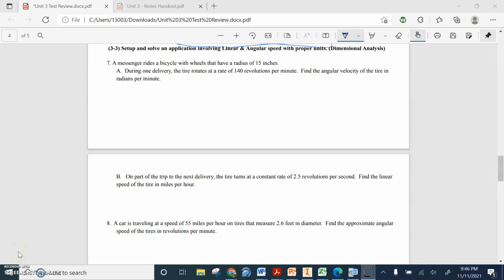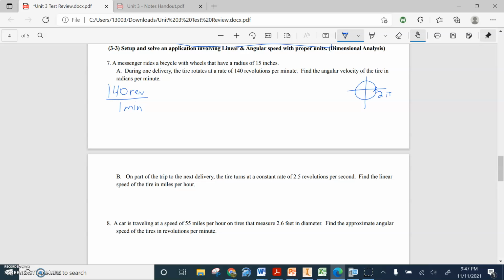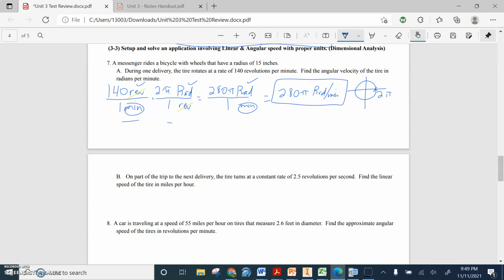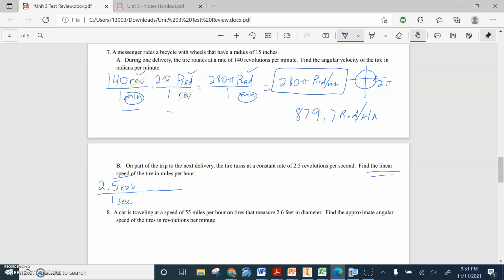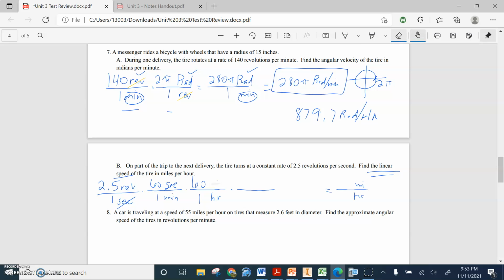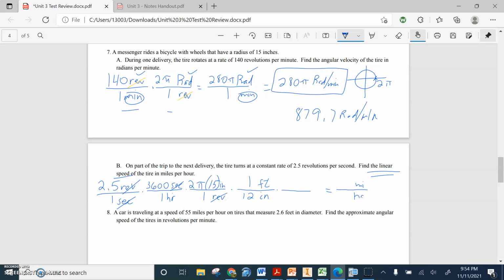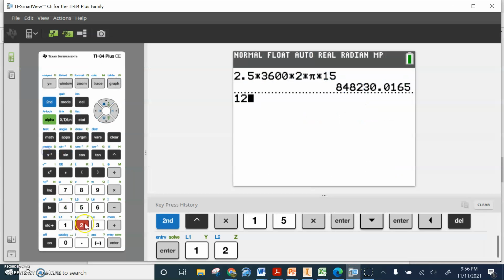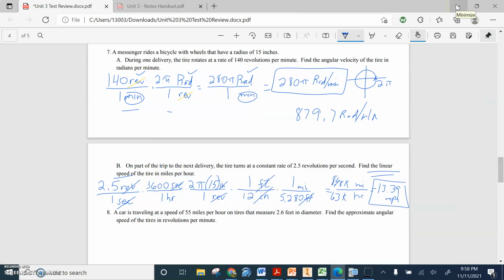Unit 3 Review - Problem 7a,7b